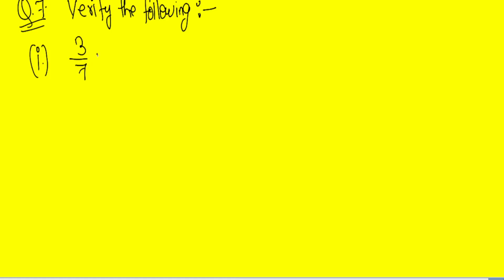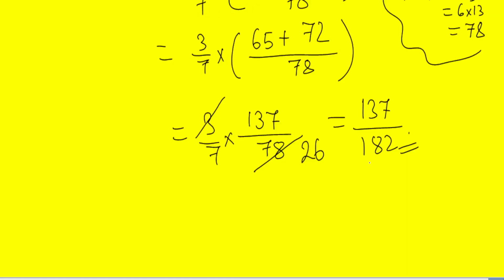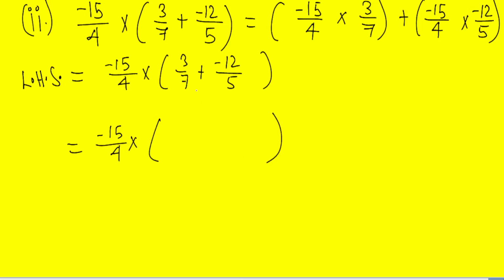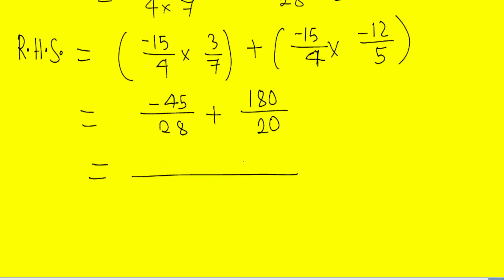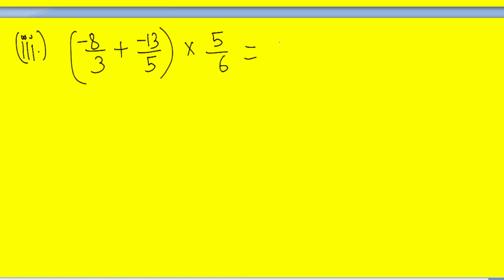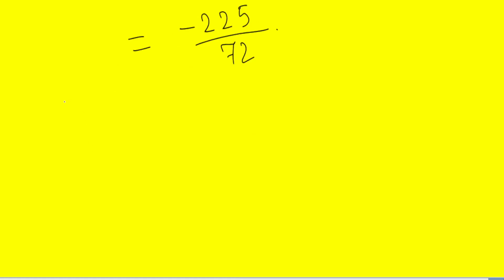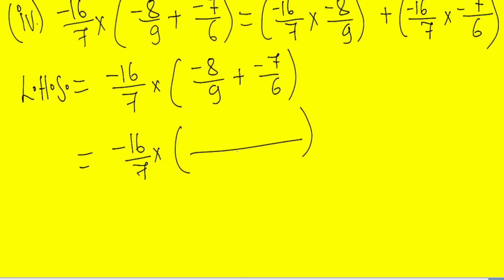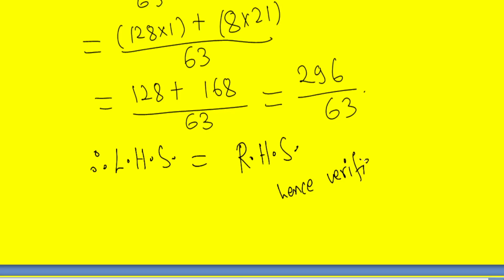Question : 7 Exercise 1D Rational Numbers Class 8 RS Aggarwal